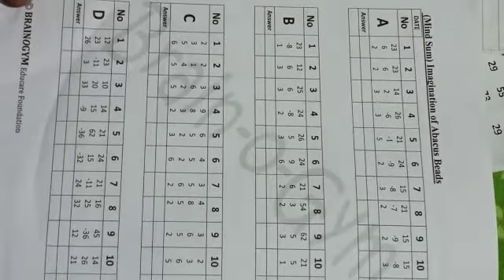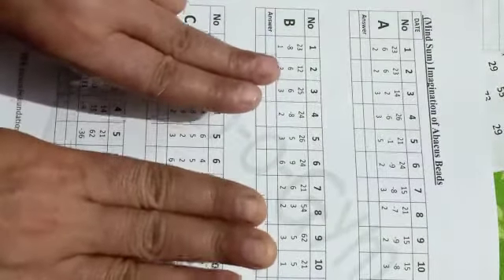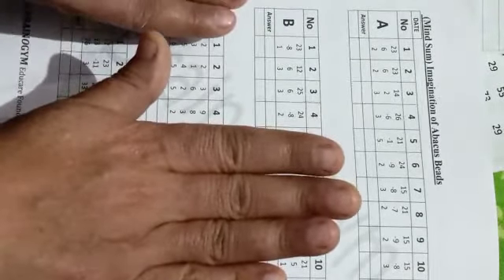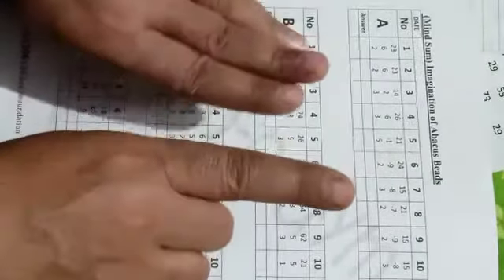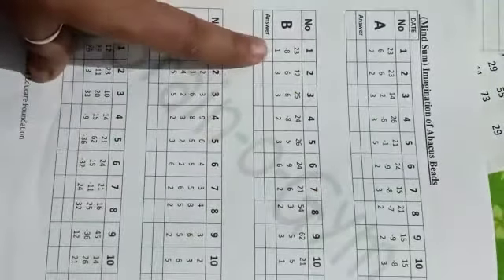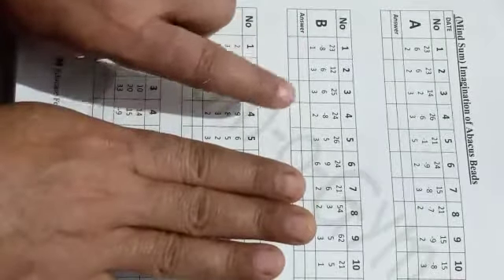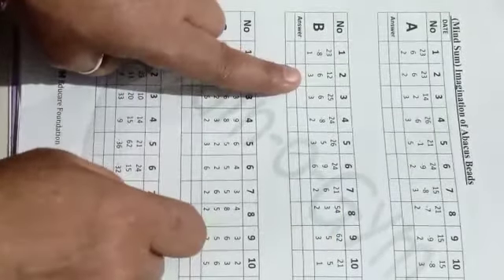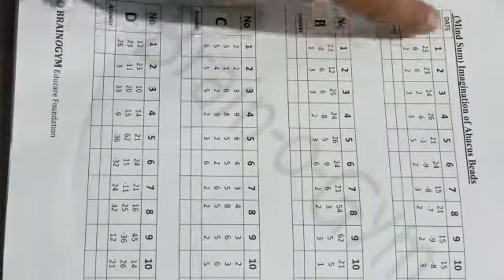B3b 26 A,B